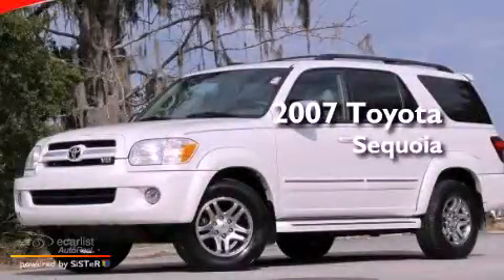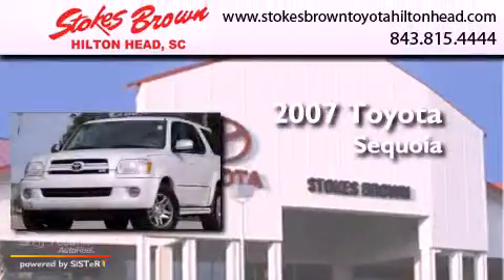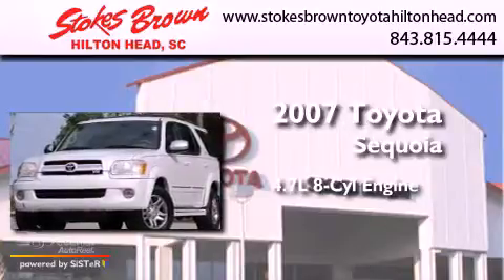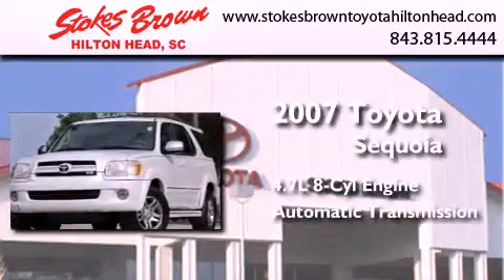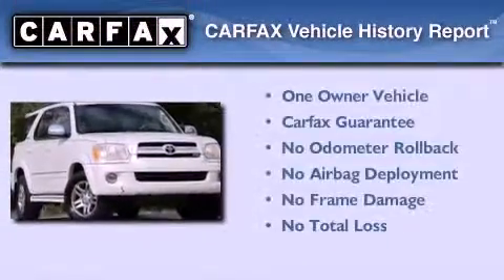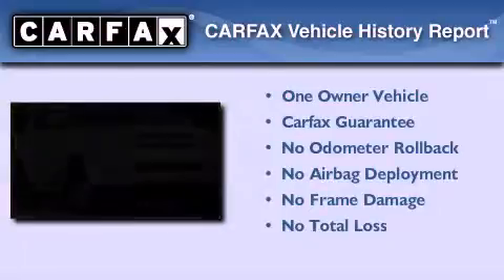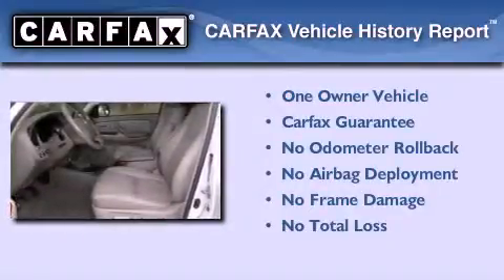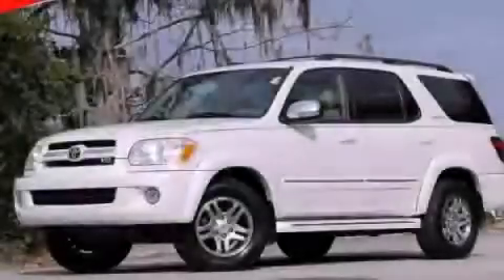2007 Toyota Sequoia Hilton Head SC 29910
Year : 2007
 Make : Toyota
 Model : Sequoia
 Engine : 4.7L DOHC EFI 32-valve V8 i-Force VVT-i engine
 Trans . : Automatic
 Exterior : White
 Miles : 93,848
 Interior : Other